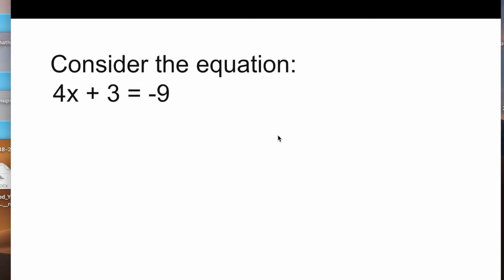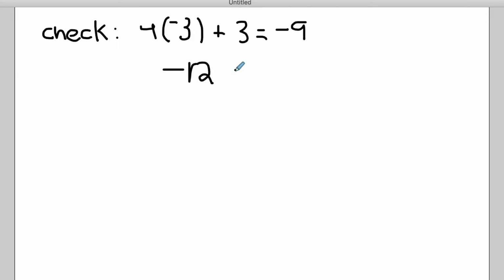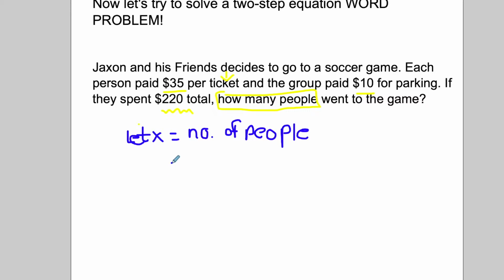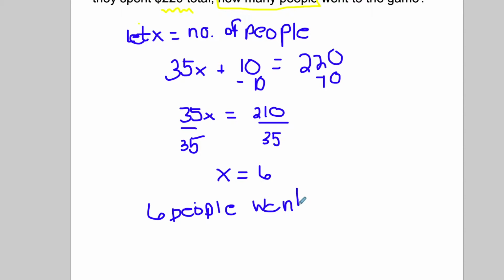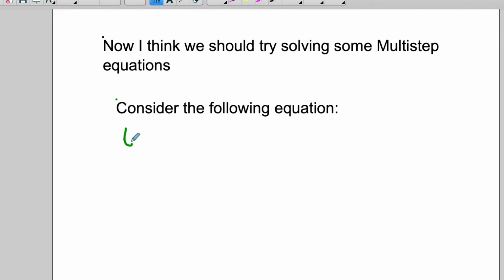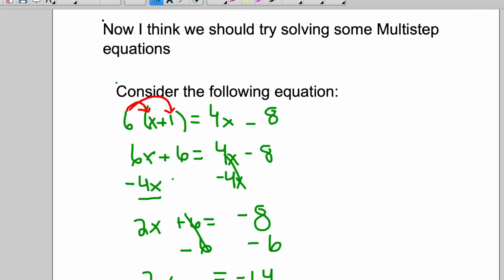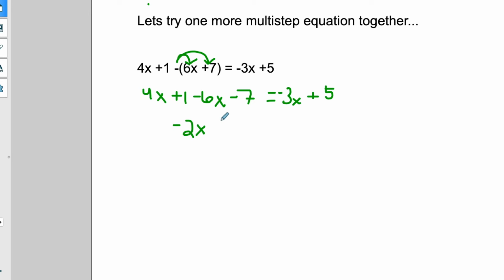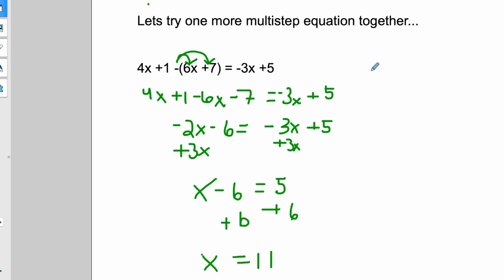jaxmathlesson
How to solve linear equations. Two-step and multistep.